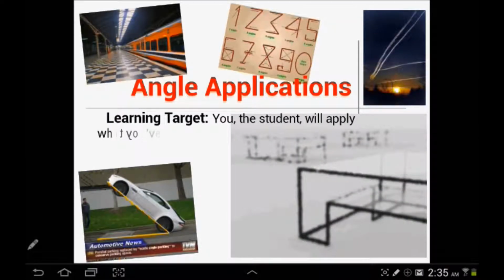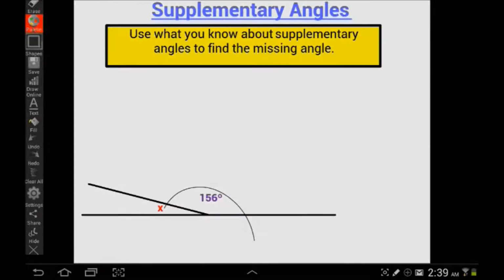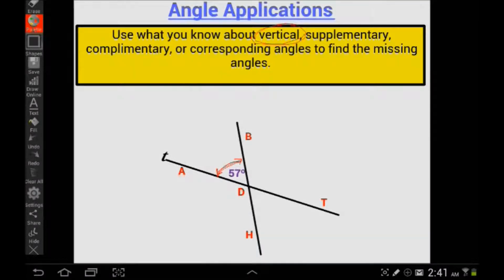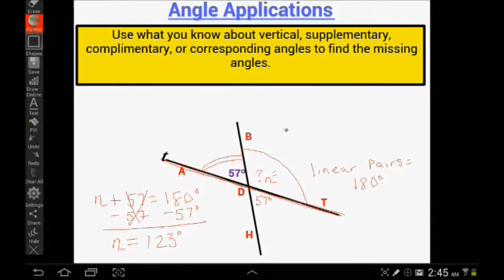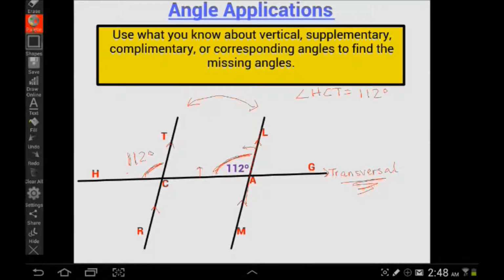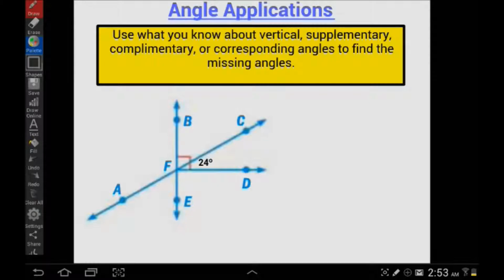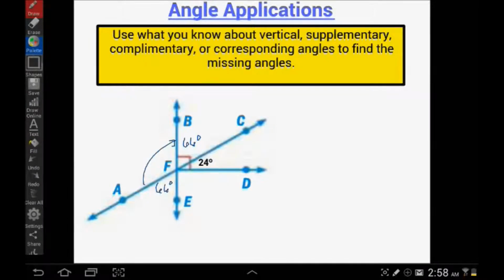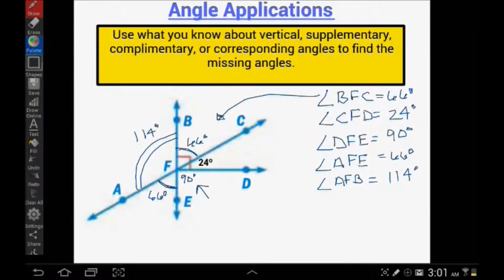Geometry Topics Angle Applications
This video covers examples on applications of angle problems. We cover supplementary, complimentary, vertical, and corresponding angles. We also cover some of the "algebra" behind finding the missing values in an angle problem.